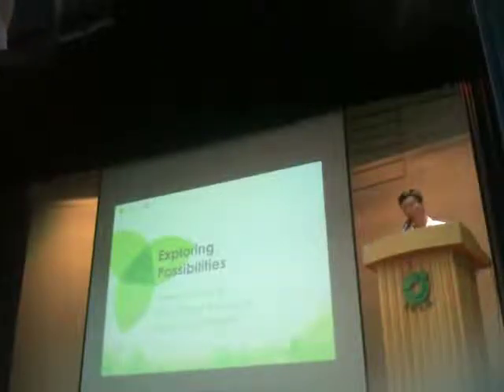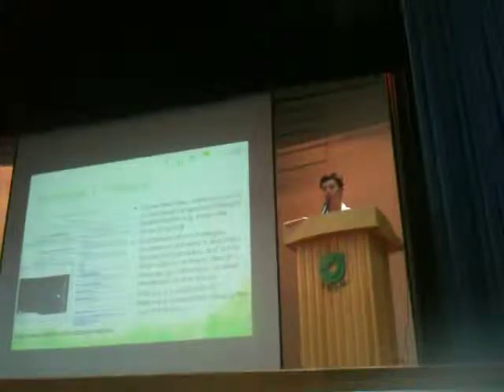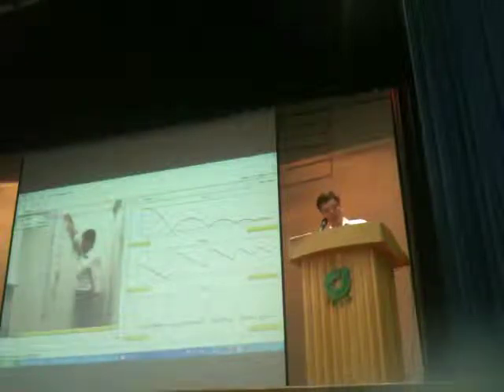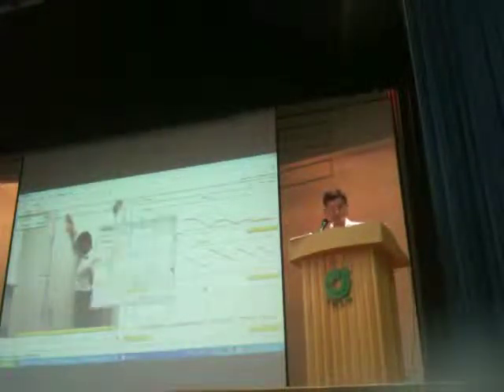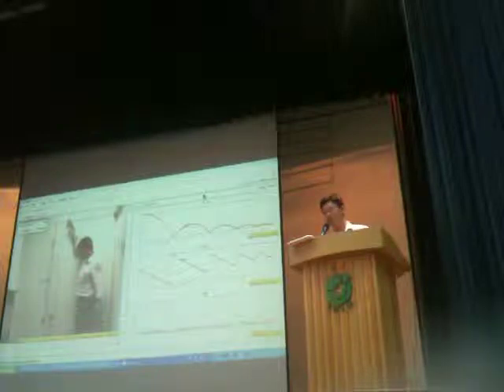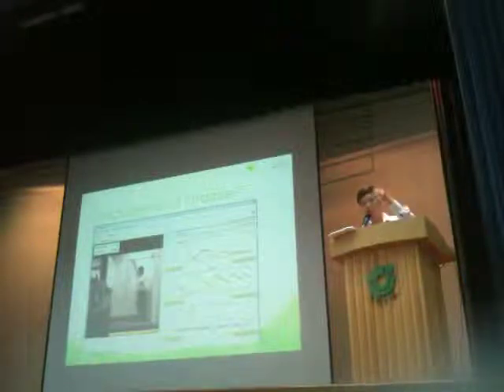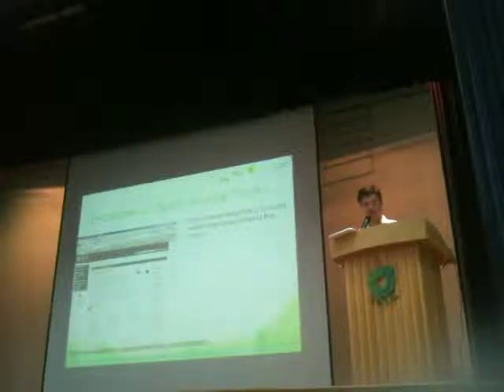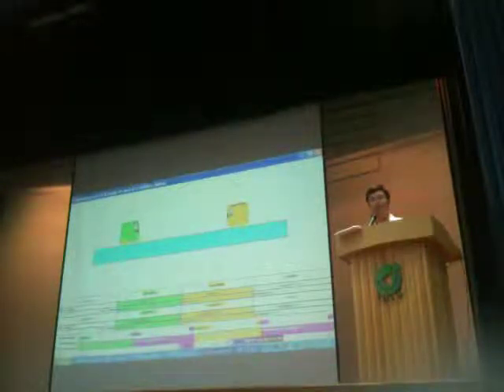eduLab mass briefing of possible lesson packages from open source physics at Jurong JC sg Nov 2010